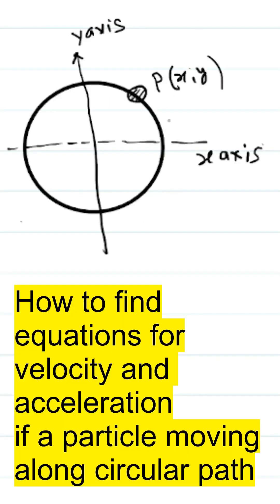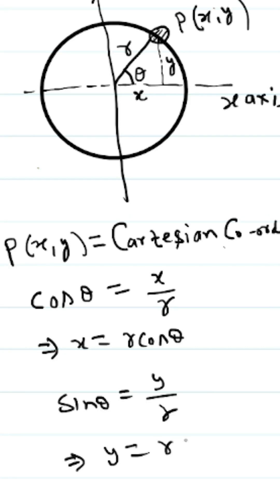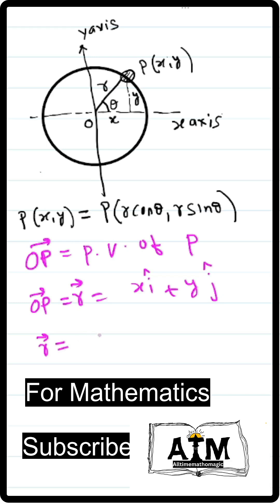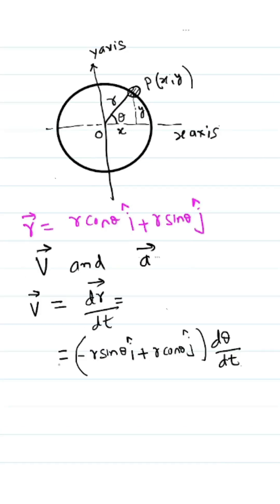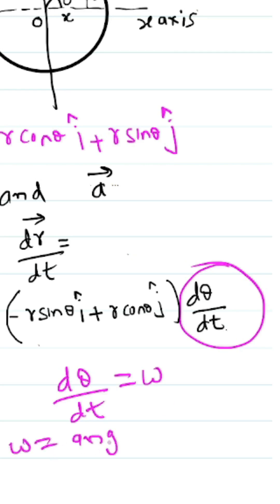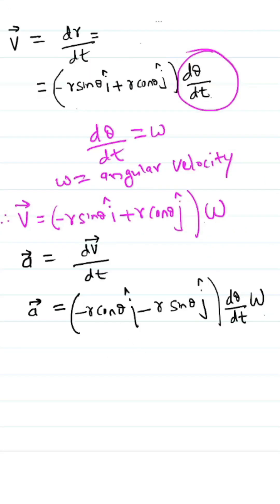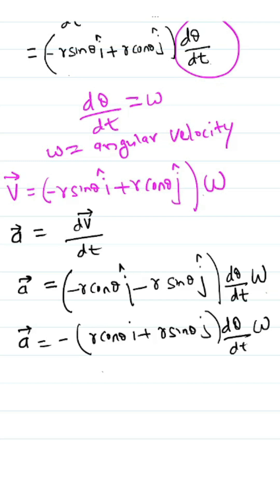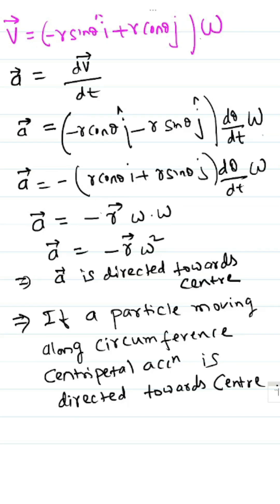Vector equation for velocity and acceleration | vector differentiation velocity and acceleration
Vector calculus vector equation for velocity and vector equation for velocity
How to convert cartesian co-ordinates to polar co ordinates
How to find vector equation for velocity by using vector differentiation
How to find vector equation for acceleration by using vector differentiation